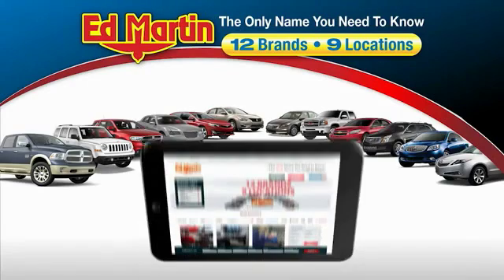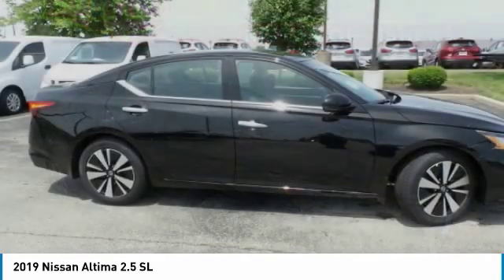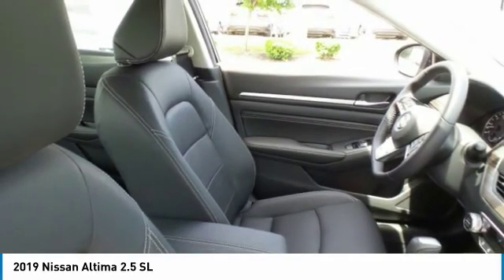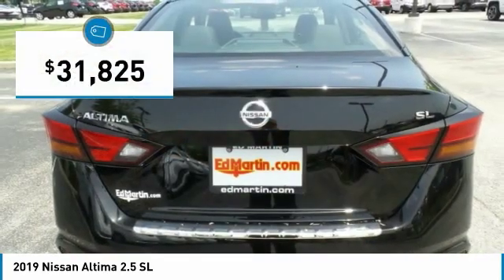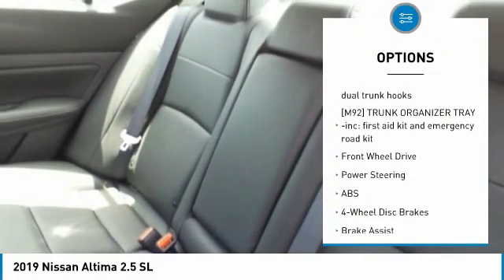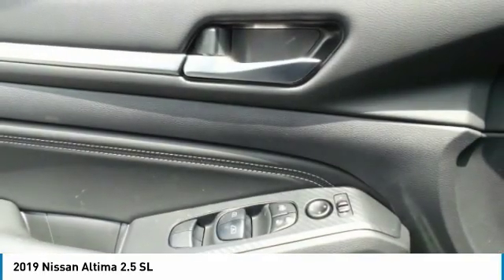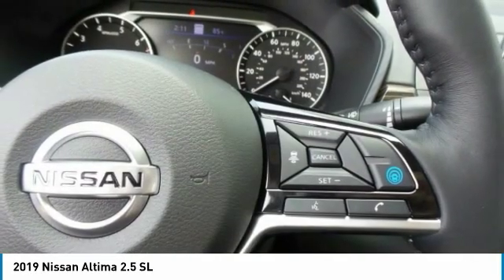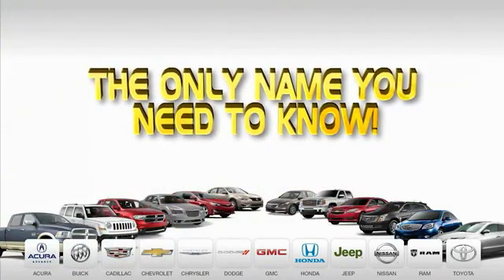2019 Nissan Altima 9254796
2019 NISSAN ALTIMA Fisher, IN
Stock# 9254796

The 2019 Nissan Altima is impossibly smart. Deep, cutting lines flow from front to back, blending seamlessly into the new muscular hood and an aggressively low and wide stance is accentuated by a large V-Motion grille. From a roof that appears to float to black-out wheels with a unique knife-like effect, every detail of the Altima is highly designed. The All-New Altima provides a refined experience with a premium interior. Stylish matte chrome greets your fingertips throughout the cabin from the steering wheel to the shifter, even on the center controls. Surround yourself in comfort with newly redesigned front seats and take in a quieter cabin, thanks to Active Noise Cancellation. And when you need to bring more along, you can flex your space with the 60/40 split rear seats with an impressive 15.4 cu. ft. of space. Whether it?s turbocharged power or fuel-sipping economy, the Altima's all-new available VC-Turbo engine responds to your input instantaneously. It offers two different engines, including an all-new 4-cylinder Direct Injection Gasoline engine that packs some serious fuel economy. Paired with the 2.5L engine, the available Intelligent All-Wheel Drive system continuously monitors road conditions and responds to changes faster than the blink of an eye. The Altima offers a range of features including smartphone integration, navigation, SiriusXM Radio, 7in advance drive assist display, remote engine start and intelligent climate control. You?ll also find a suite of safety features such as automatic emergency braking, rear cross traffic alert, blind spot warning, lane departure warning, ProPilot assist and intelligent lane intervention.